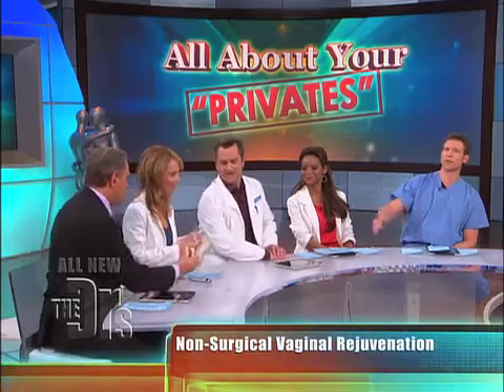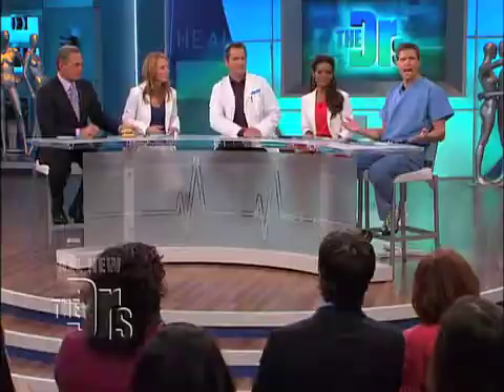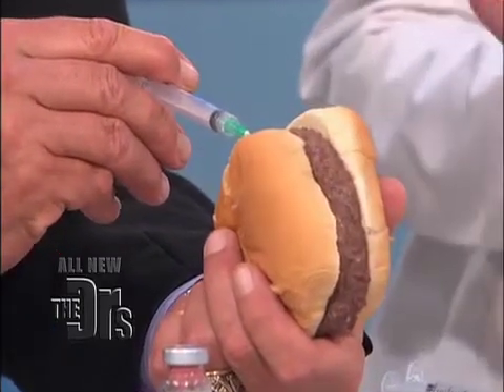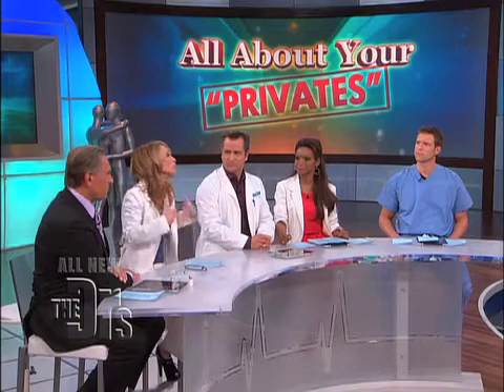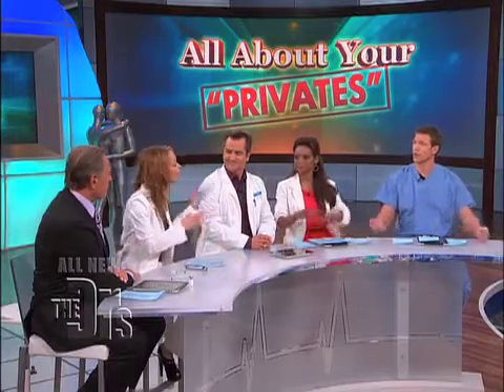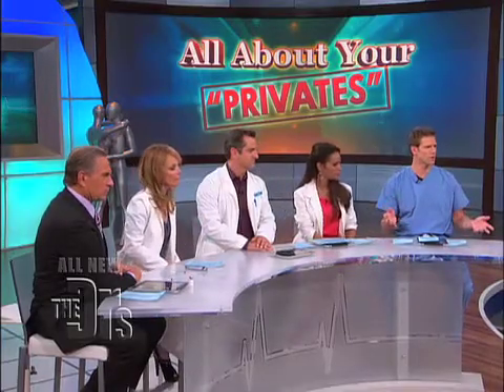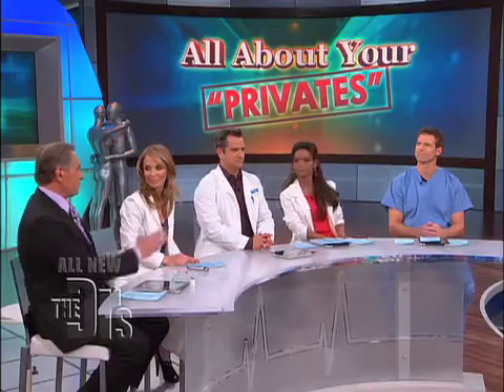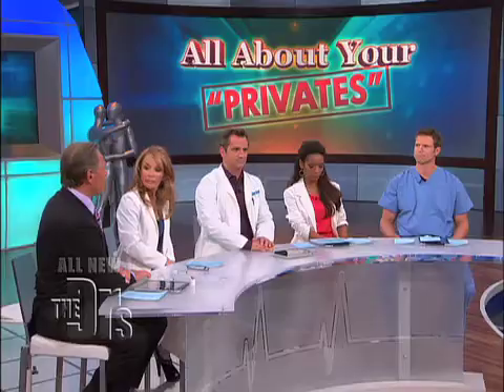Labial Puff Medical Course